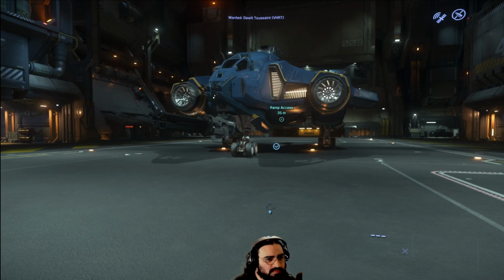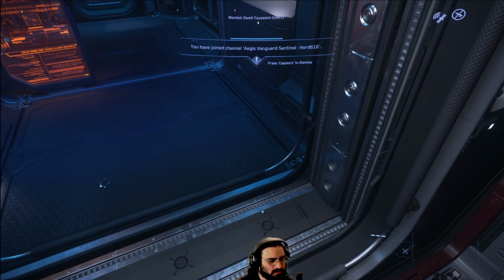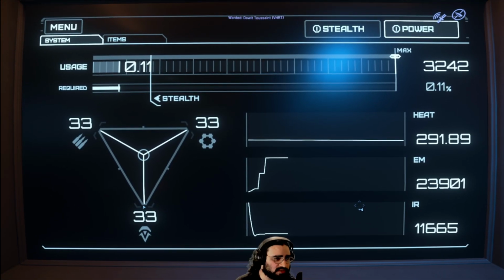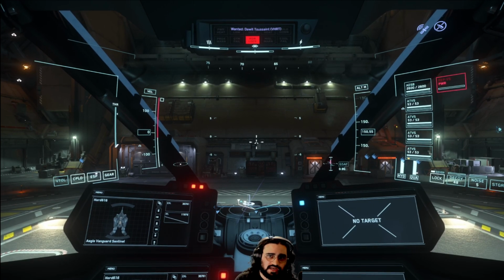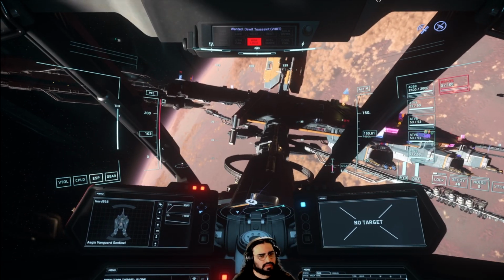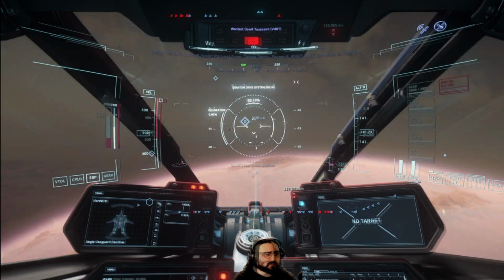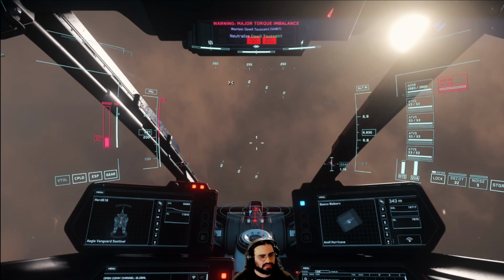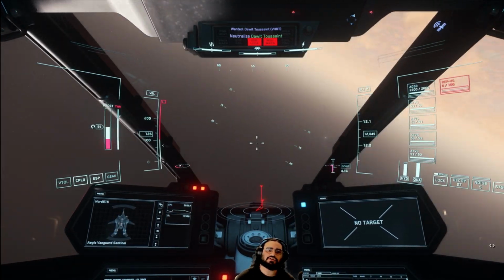Star Citizen Vanguard Sentinel 3.18 Meta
I Will Discuss my Reasons for why this ship is going to be very strong and Top Tier in 3.18 Enjoy the Video) and For Those interested in Playing with me Some time Here's My Discord. Hord616#6490